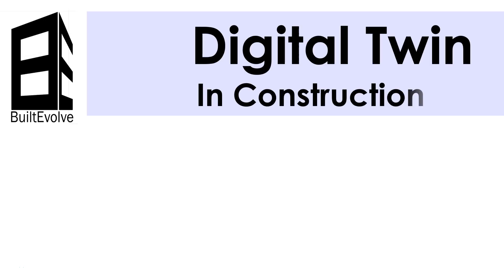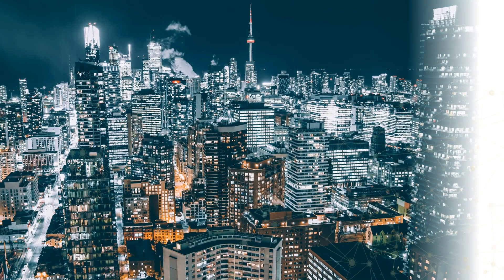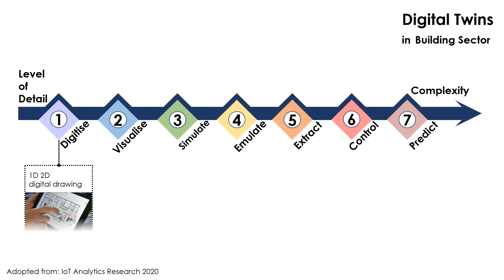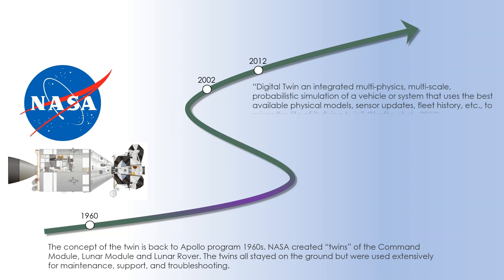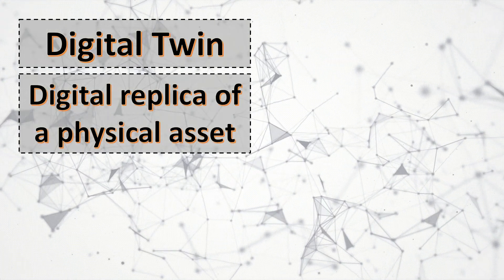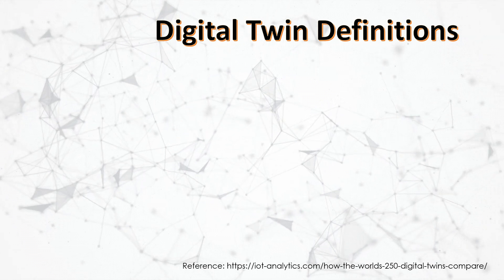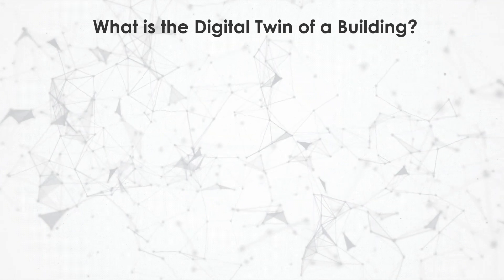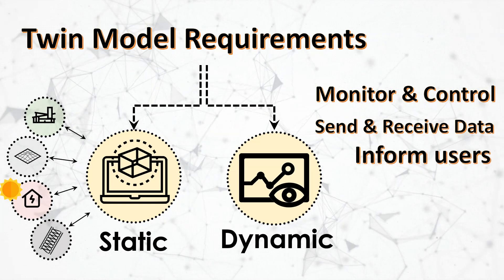Digital Twin in Construction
In this video, we have discussed definitions and applications of digital twins in the construction and built environment industries:
How is a digital twin related to building information modelling (BIM)?
How can digital twins help us improve decision-making in the construction industry?
What are the advantages of incorporating real-time data into a BIM model?